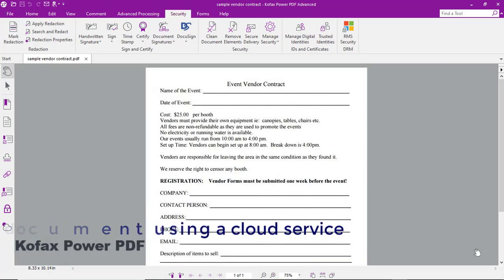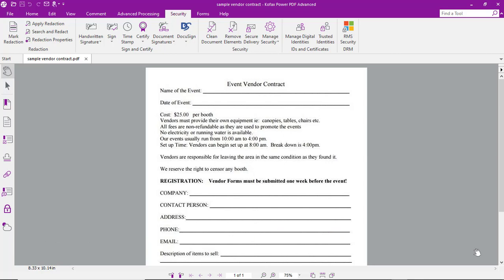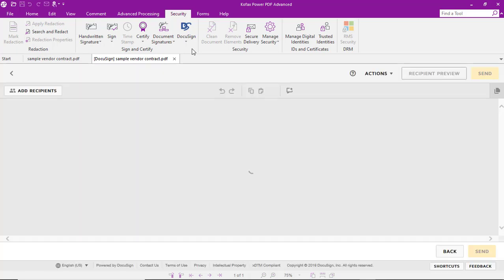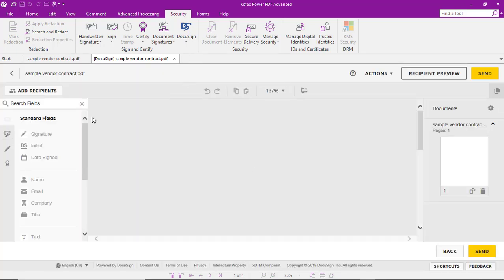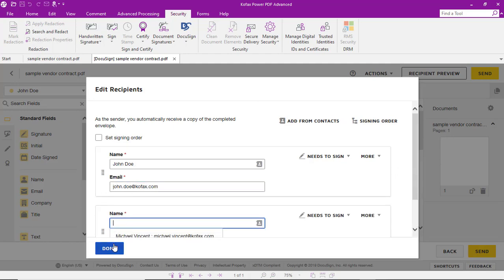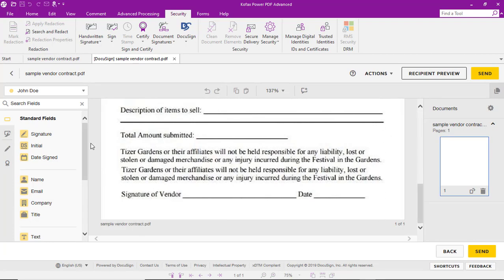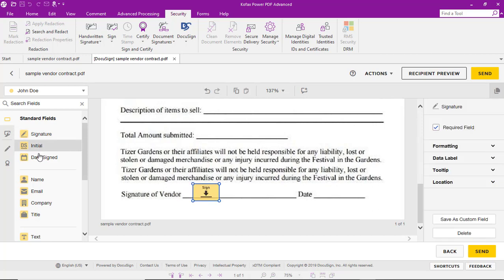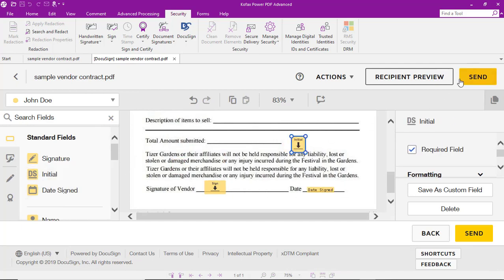How to Send for Signature Using Cloud Service in Kofax PowerPDF | Icons Infocom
To send a document for signature using a cloud service like DocuSign in Kofax PowerPDF, follow these steps outlined in the video:

Access the Security Tab: Locate the 'Security' tab in the PowerPDF interface (0:17-0:19).
Select Service: Choose the 'DocuSign' drop-down menu and click 'Send via DocuSign' (0:19-0:23).
Add Recipients: Once the workflow opens, add the necessary recipients and their email addresses (0:29-0:41).
Insert Fields: Drag and drop the required fields onto the document, such as signature fields, date signed, or initials (0:49-1:02).
Send Request: Click send to deliver the document to the recipient via email (1:02-1:06).

📌 Buy from National Distributor:
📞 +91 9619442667